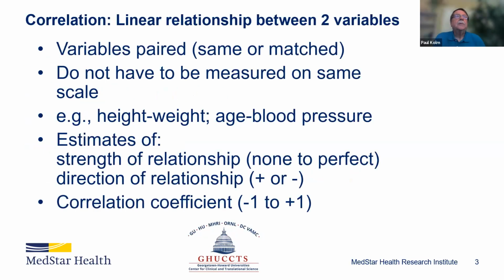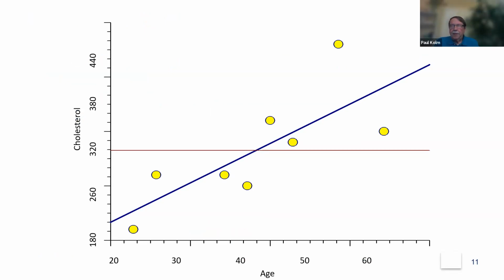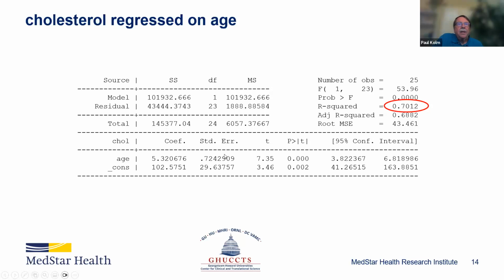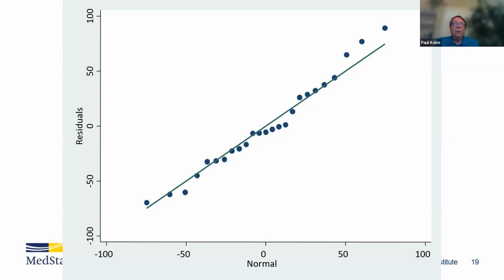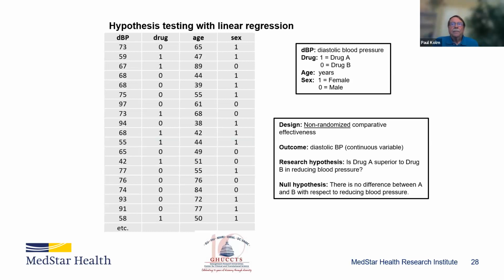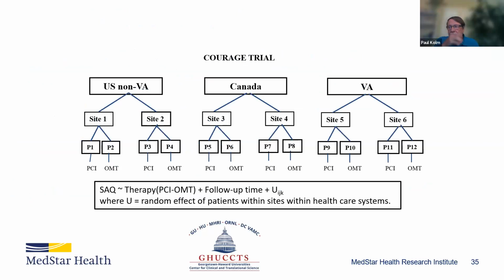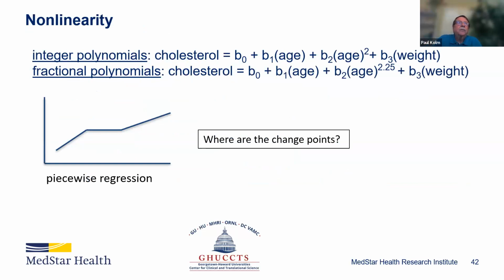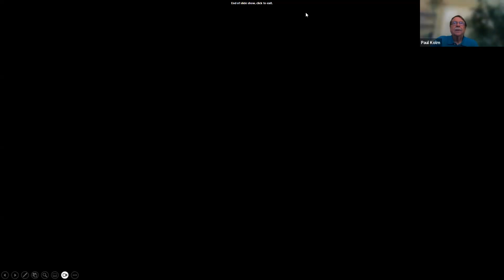Sept 2023 May 2023 MHRI GHUCCTS Monthly Statistical Seminar Series General Linear Models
This month's MHRI-GHUCCTS Monthly Statistical Seminar Series will be held Friday, September from 12 PM - 1 PM. This series features Dr. Paul Kolm, Associate Director in the Center for Biostatistics, Informatics, & Data Science (CBIDS) at MedStar Health Research Institute.

This month's seminar will discuss statistical analyses for continuous outcomes where the relationship between the outcome two (or more) variables is linear. In these analyses, the outcome is assumed to be normally distributed. We will look at testing the assumptions of normality and linearity and what to do if assumptions are violated. We will also look at linear methods to assess non-linear relationships.